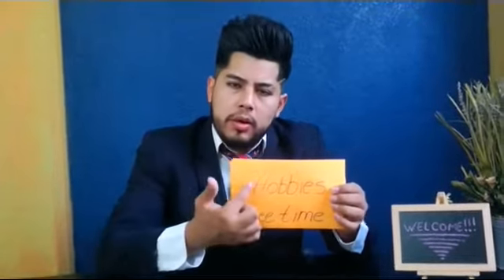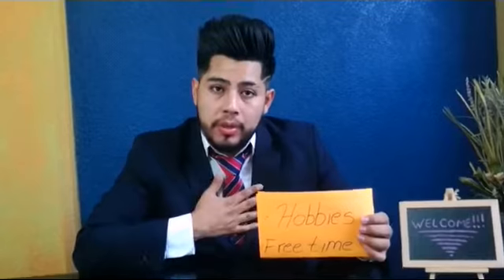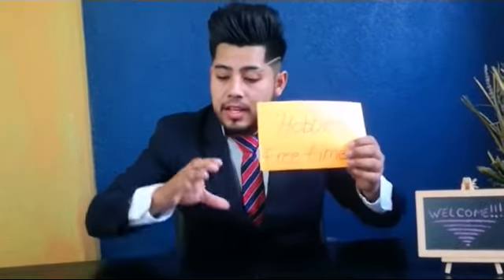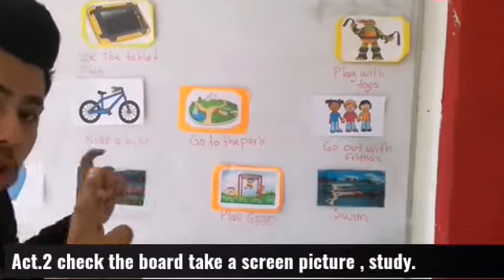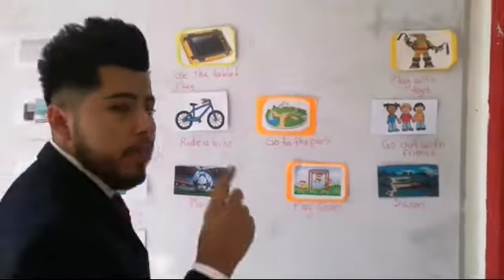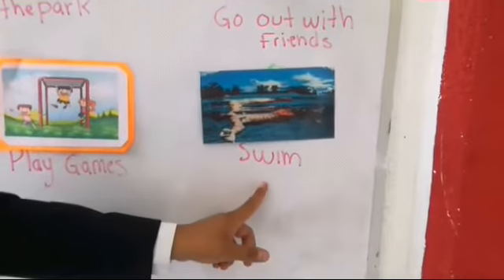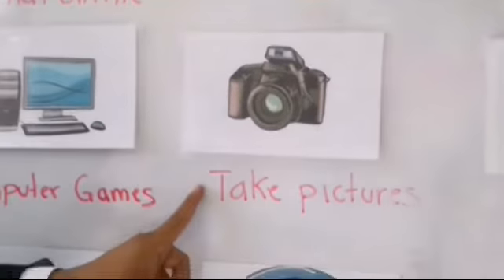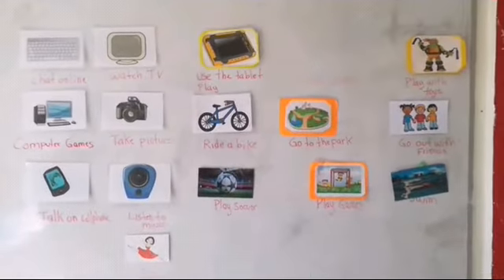HOBBIES AND FREETIME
we will learn about hobbies and freetimes.